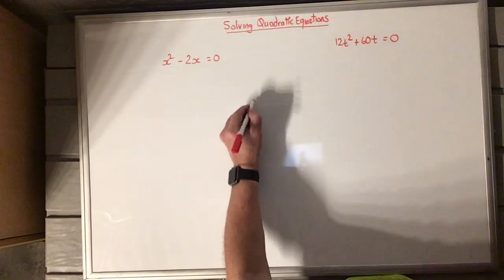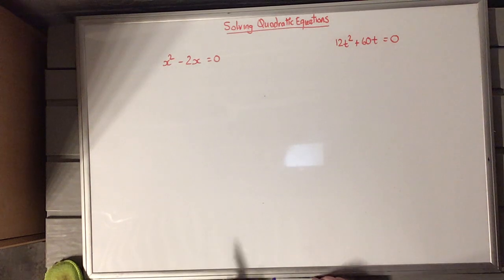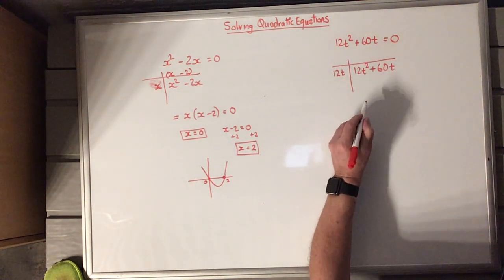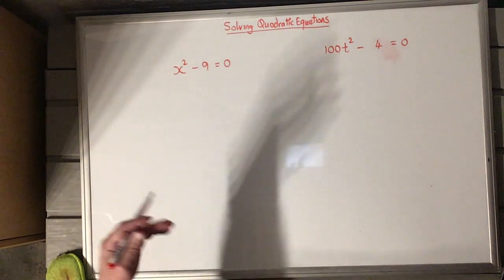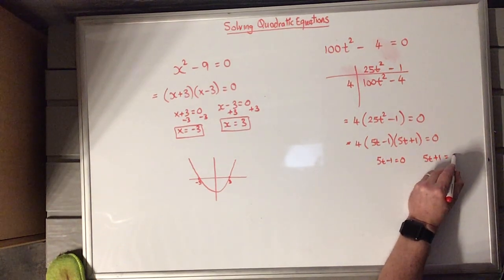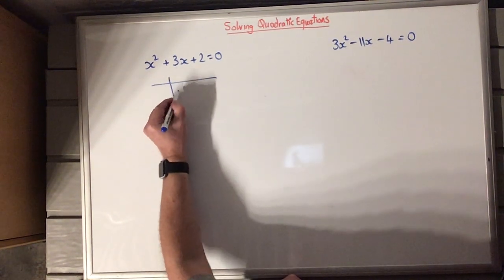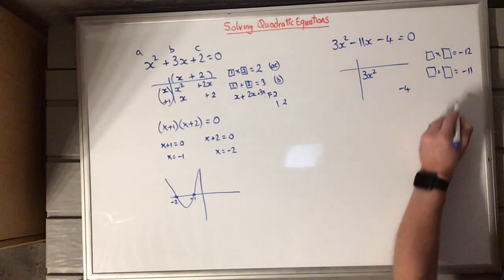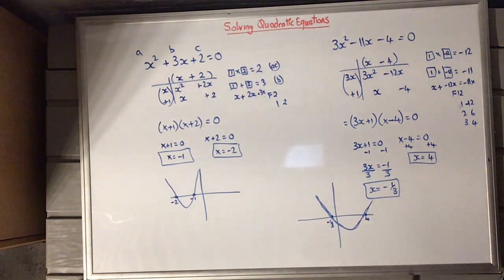6. N5 Maths Solving Quadratic Equations - Factorisation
N5 Maths Solving Quadratic Equations - Factorisation